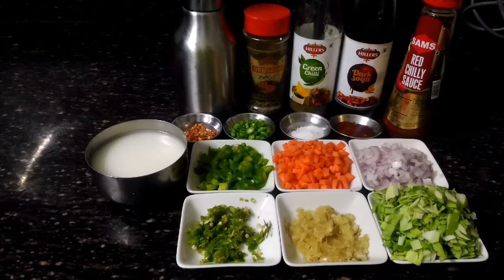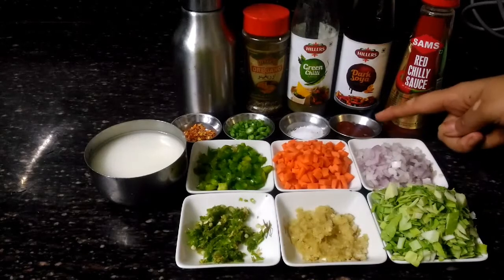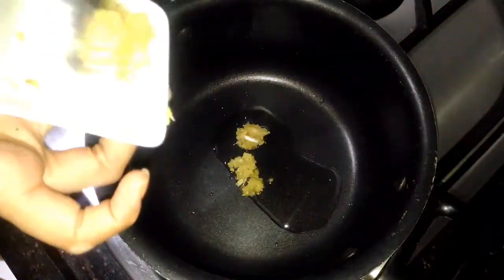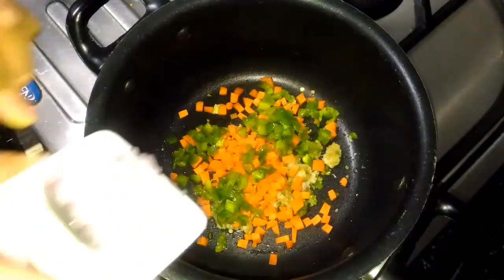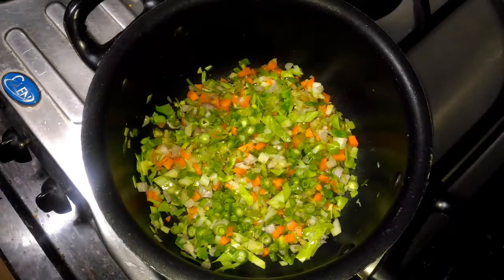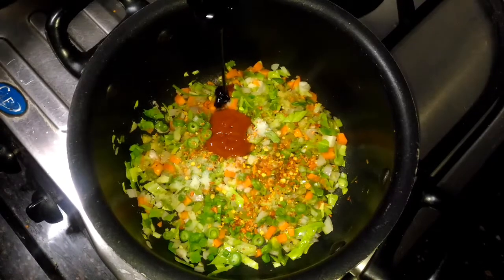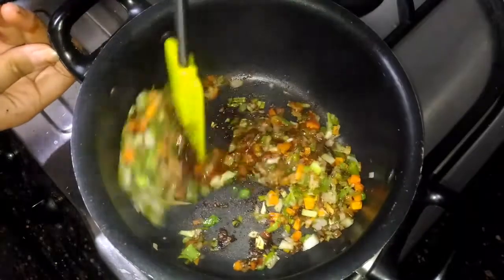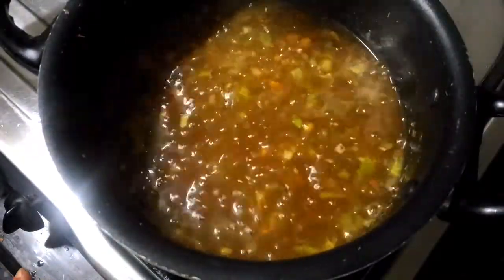Manchow Soup | quick and instant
With some healthy vegetables tasty soup.

INGREDIENTS:-

1) 4 TSP OF CABBAGE
2) 1 TSP OF GINGER GARLIC PASTE
3) 1 TSP OF GREEN CHILLY PASTE
4) 2 TO 3 TSP OF ONIONS
5) 2 TO 3 TSP OF CARROTS
6) 2 TSP OF CAPSICUM
7) 1 BOWL OF CORNFLOUR SLURRY
8) 1 TSP OF RED CHILLY SAUCE
9) 4 TO 5 TSP OF DARK SOYA SAUCE
10) 1 TSP OF OREGANO
11)1/2 TSP OF GREEN CHILLY SAUCE
12) 1 TSP OF TOMATO SAUCE
13) SALT AS PER TASTE
14) 1 TSP OF FRENCH BEANS
15) 1/2 TSP OF CHILLY FLAKES
16) OIL FOR COOKING
17) FRIED NOODLES FOR SERVING.

PREPARATION:
AS SHOWN IN VIDEO.